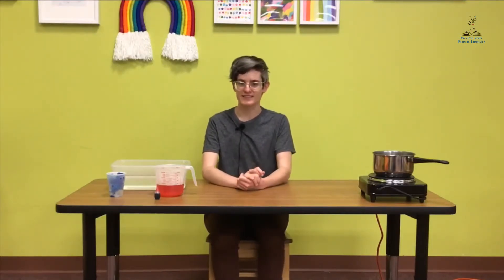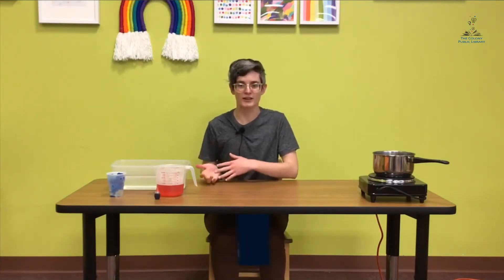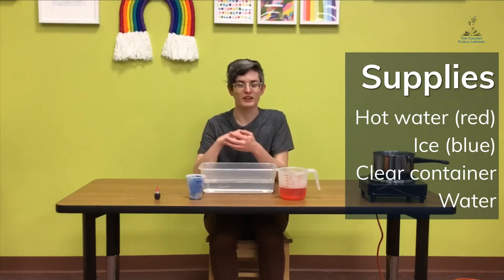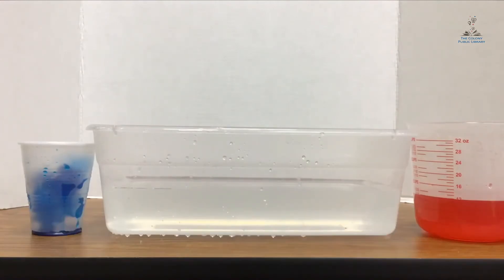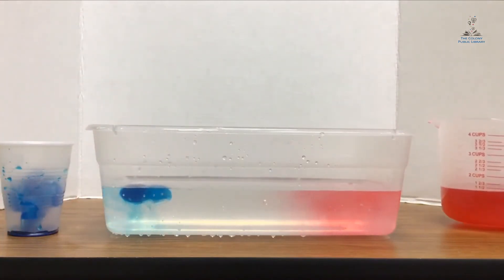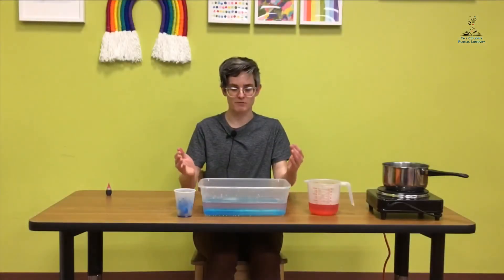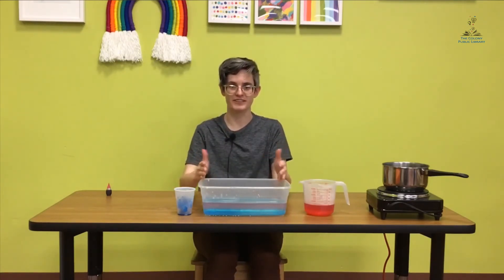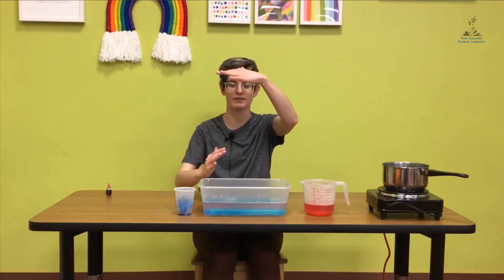The Colony Public Library - Children's Science Experiments - Weather, Part 2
Try a science experiment at home with us! Follow along with this video as we learn about meteorologists, convection, and cold fronts.

Supplies needed for this experiment are:
Blue ice
Hot water (colored red)
Clear container of room-temperature water